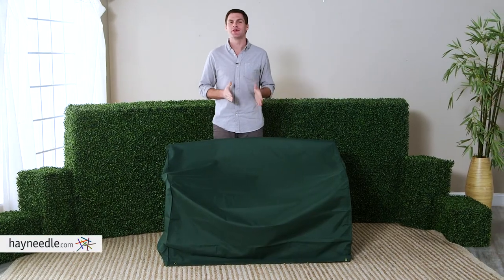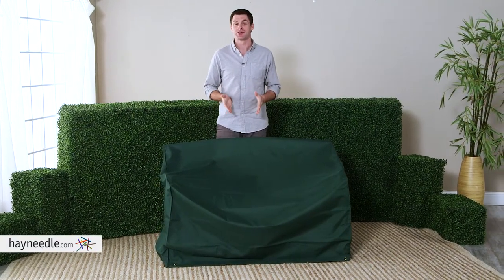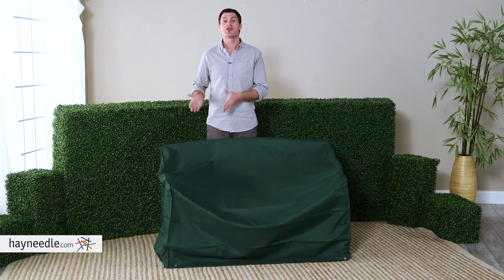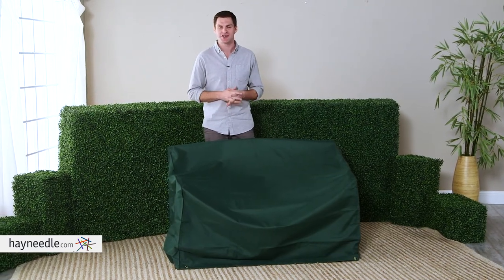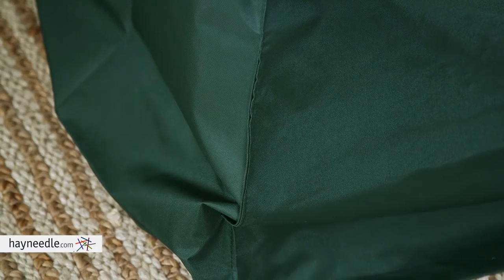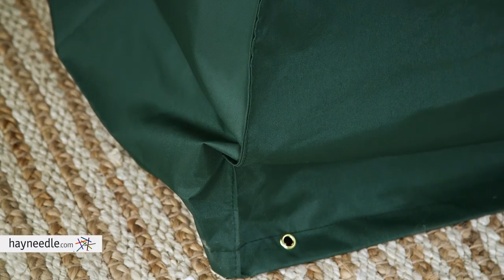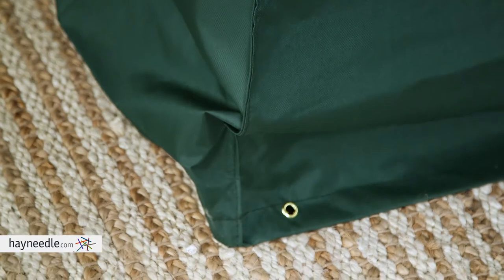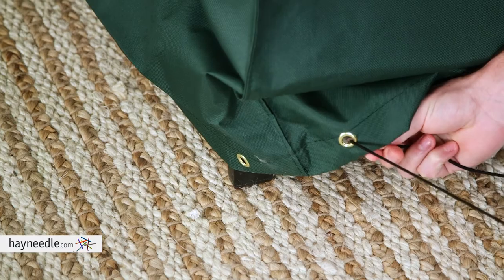Outdoor Bench & Glider Cover - Product Review Video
For more details or to shop this Bosmere bench & glider cover visit Hayneedle

To view our full assortment of frames & accessories, visit Hayneedle